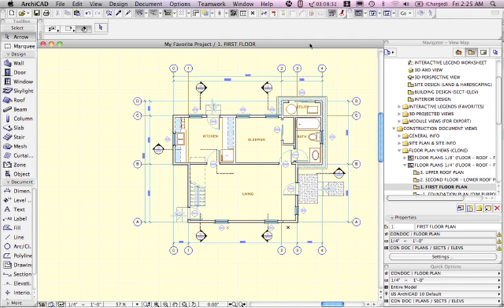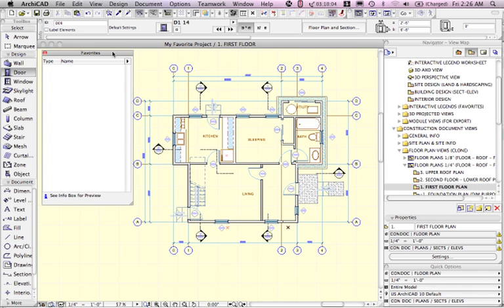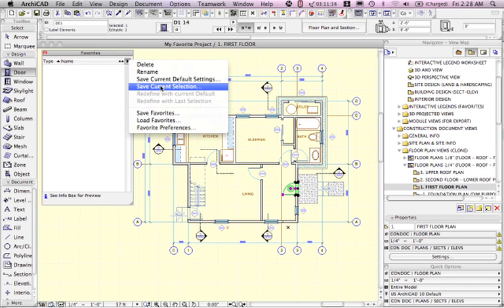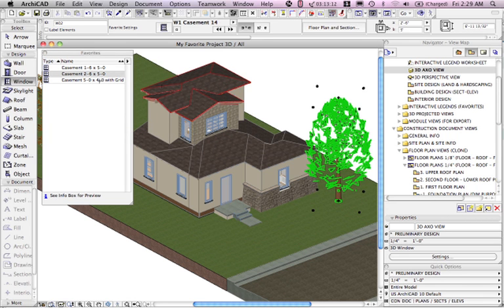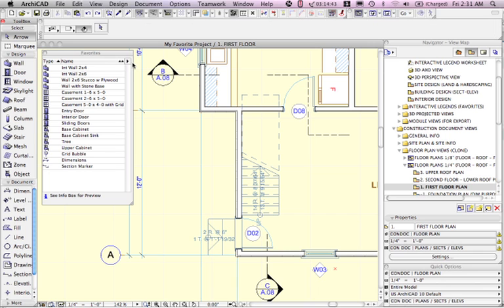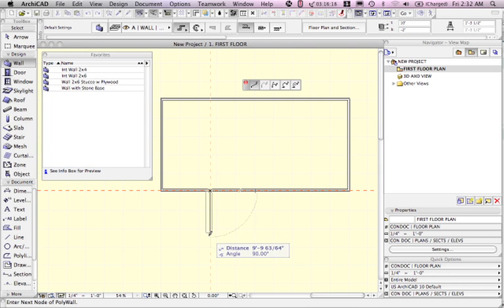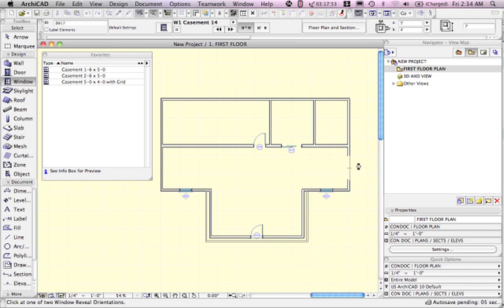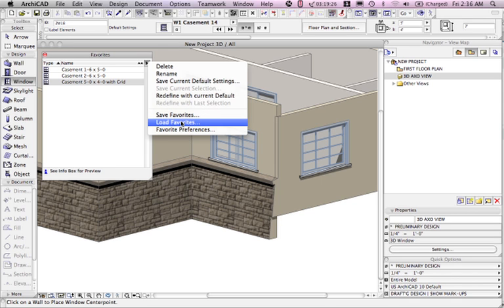ArchiCAD Tutorial | The Favorites Palette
- QUICK ways to save your settings, time and effort using the ArchiCAD Favorites palette!

for more information on the Best Practices Course, an online training resource teaching the best ways to work with ArchiCAD.

For more ArchiCAD Training, please see these pages: ArchiCAD Tutorials If you are interested in downloading Training Materials for ArchiCAD Star(t) Edition, please visit the ArchiCAD Star(t) Edition Tutorial page. ... Download - Watch the introductory movie clip - Movie Player Hotfix ArchiCAD 12 New Features Tutorial This site presents online tutorial clips and downloadable interactive ... ArchiCAD Tutorials - Free ArchiCAD Tutorial at Tutorial Hero Your daily source for ArchiCAD tutorials, tips and tricks. Tutorial Hero - one of the largest ArchiCAD tutorial collections on the web. How much more effective could you become if you were able to use all parts of the program? ArchiCAD tutorials - CADdigest Share BIM Models with Virtual Building Explorer - ArchiCAD Insights tutorial, view models introduced, create sun study, hidden control menu, ... Archicad Tutorials hi everyone, i am starting to learn archicad. can u guys tell me where can i find good tutorials on archicad. Are there any trainign DVD's ...